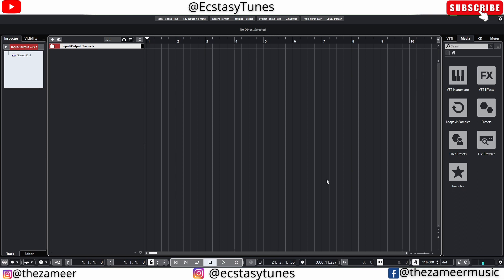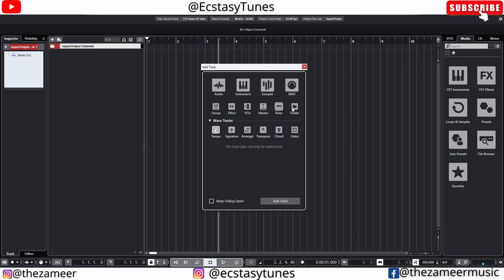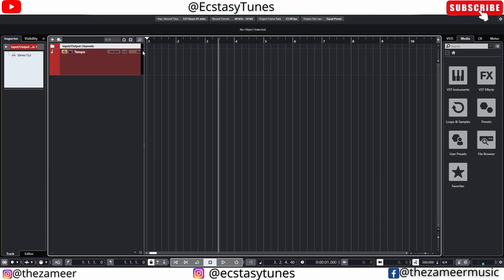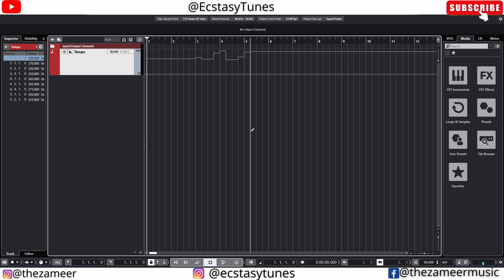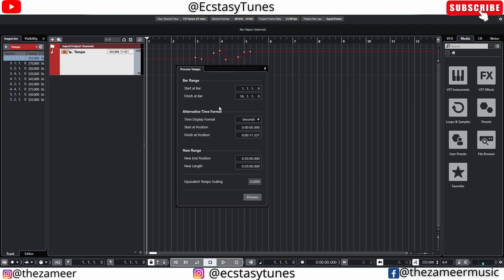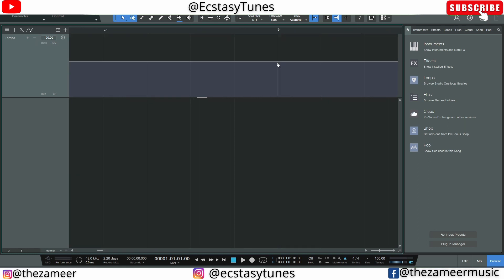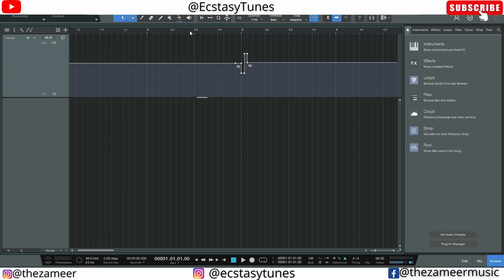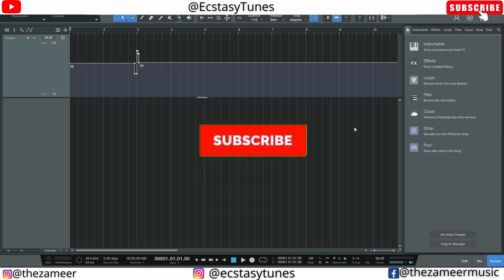Tempo Track | Cubase 12 VS Studio One 6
In this video, we will be comparing tempo tracks in Cubase 12 and Studio One 6